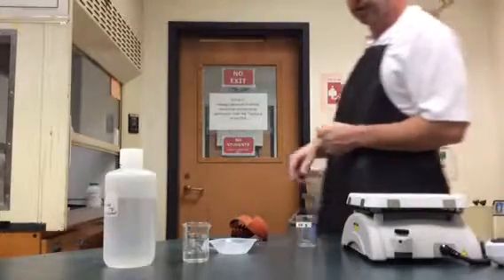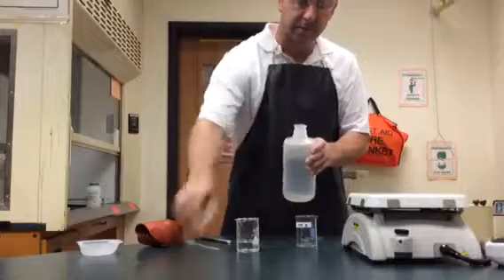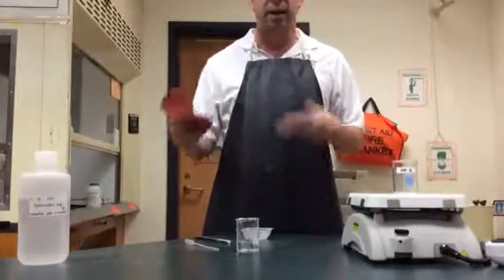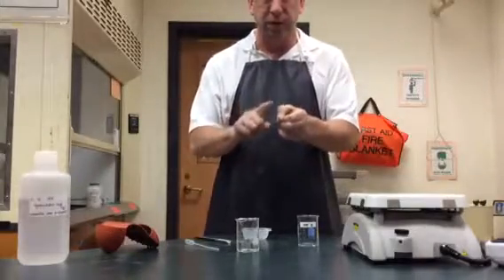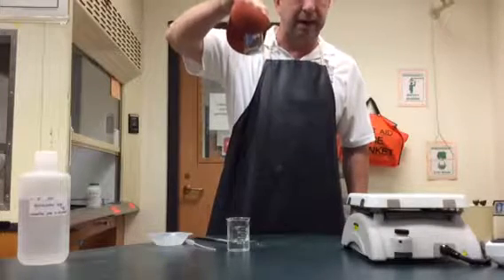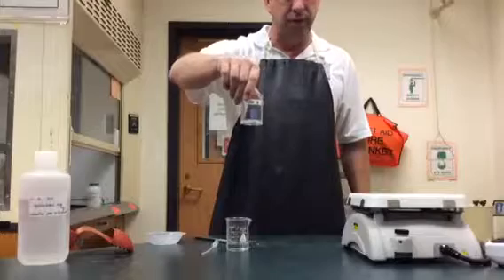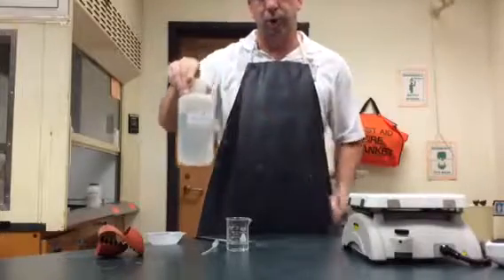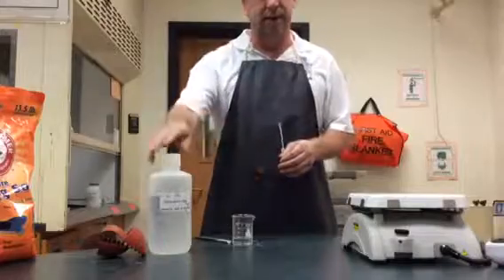Empirical Formula for Mg2 Lab